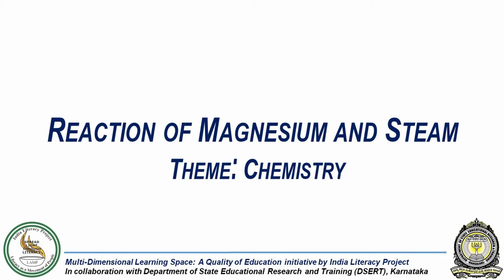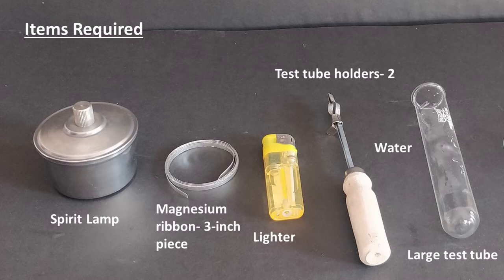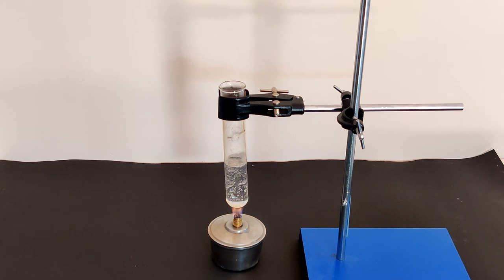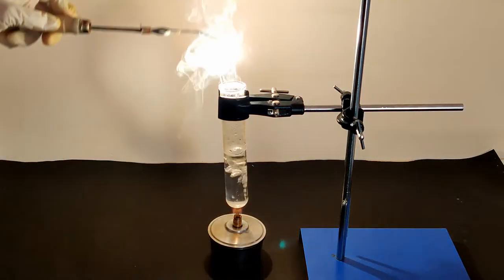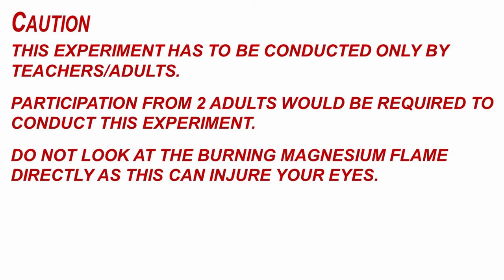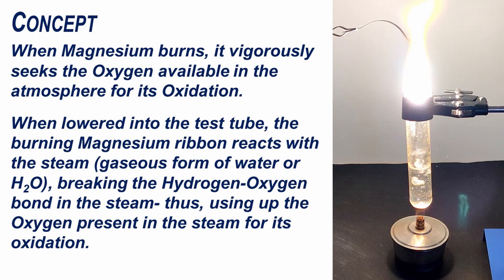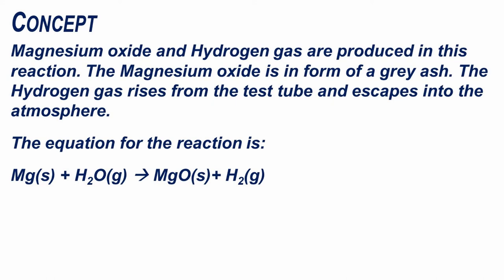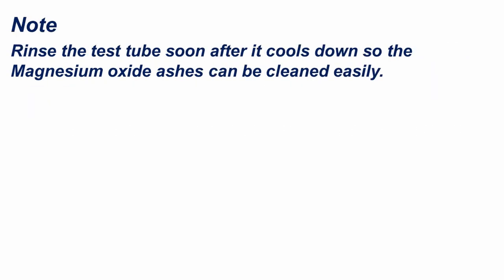Reaction of Magnesium with Steam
Concept(s) Covered:
Reaction of Metal and Steam

Grade and Chapter Name:
Grade 8- Water

CAUTION:
THIS EXPERIMENT HAS TO BE CONDUCTED ONLY BY TEACHERS/ADULTS. PARTICIPATION FROM 2 ADULTS IS REQUIRED TO COMPLETE THIS EXPERIMENT. DO NOT LOOK DIRECTLY AT THE BURNING MAGNESIUM RIBBON.

Observe:
Observe how steam reacts with Magnesium.
Observe the ashes left in the test tube after the reaction.

Effect of steam on metals.